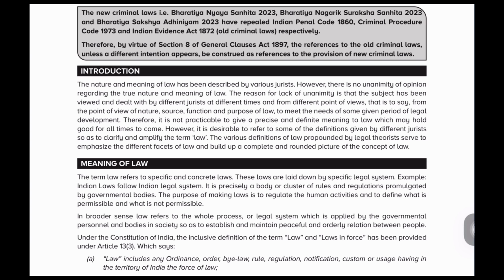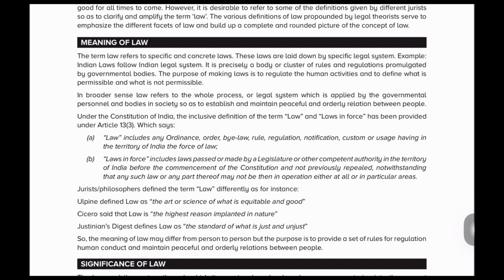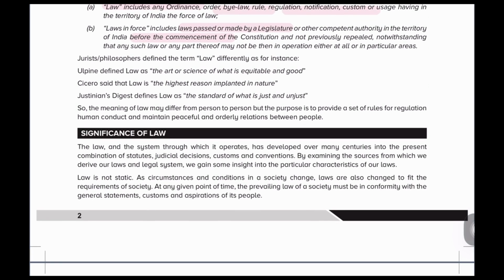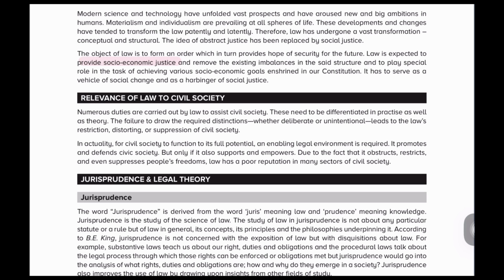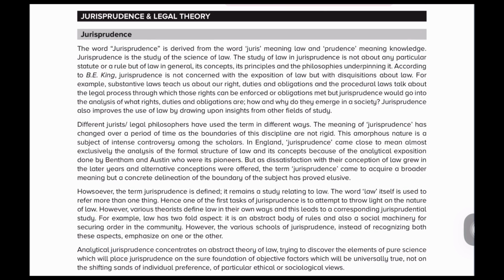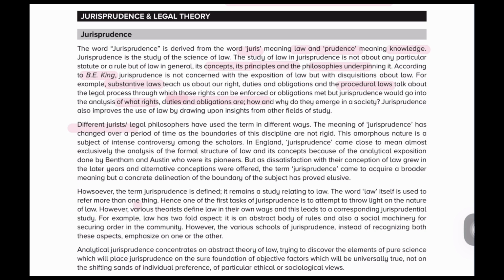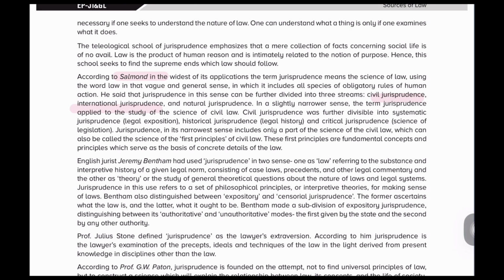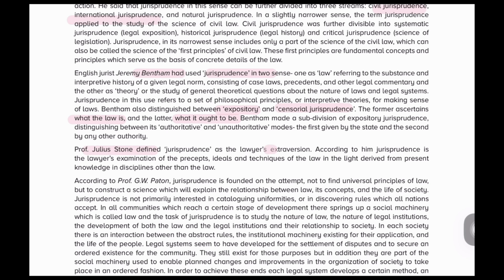CS Executive JI&GL Jurisprudence II PART-1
Quick Revision Videos for CS Executive Students.